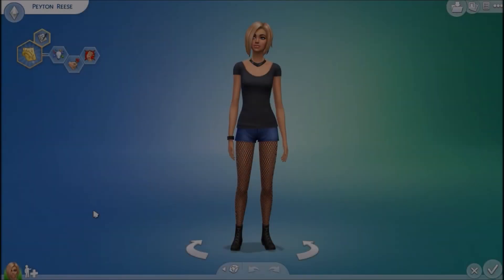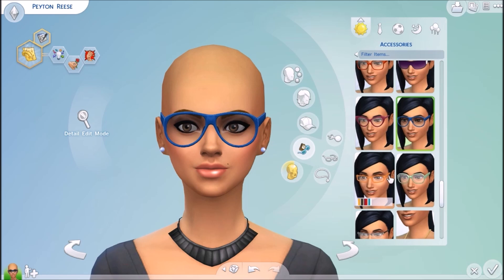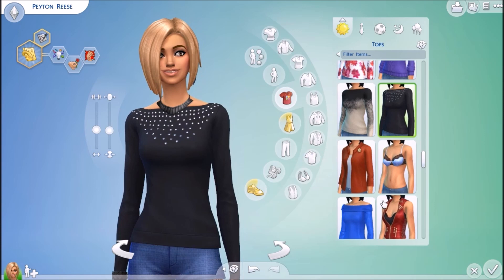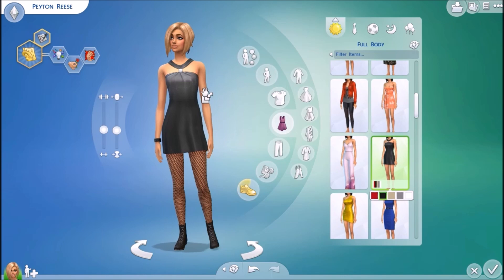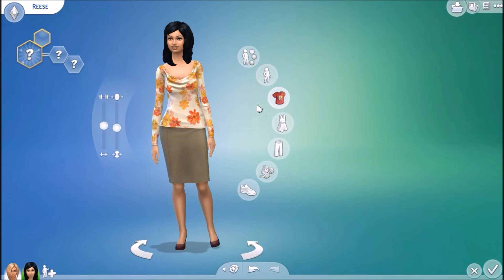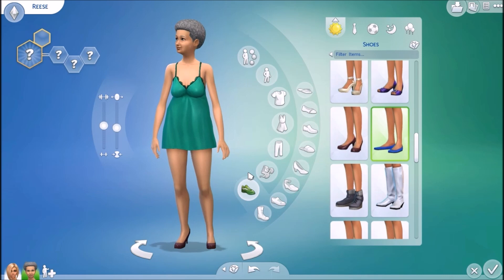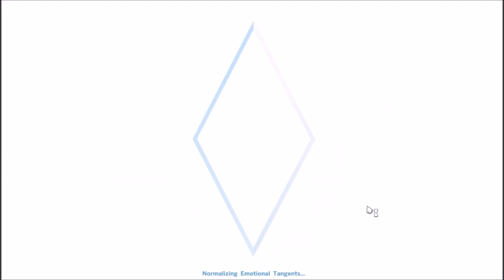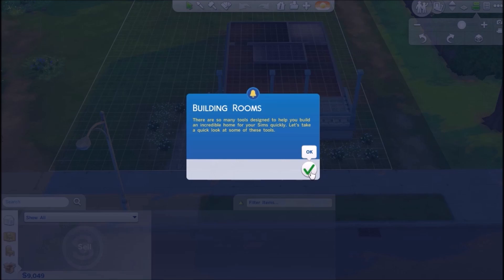Let's Play The Sims 4! (Part 1) - Welcome to Willow Creek!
Hey everyone! In this first part of my Sims 4 Let's Play, we go through some new items in Create-A-Sim and move Peyton into her first house!

Video Recording Software: Fraps
Video Editor: Windows Movie Maker
Microphone: Blue Yeti